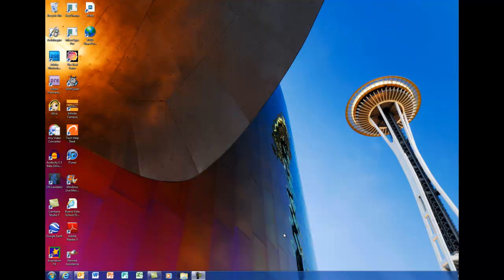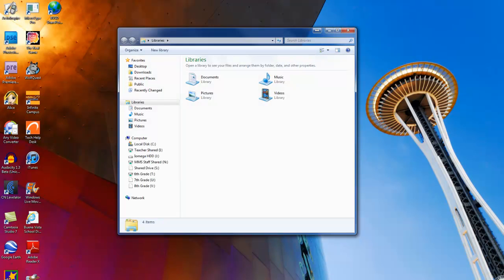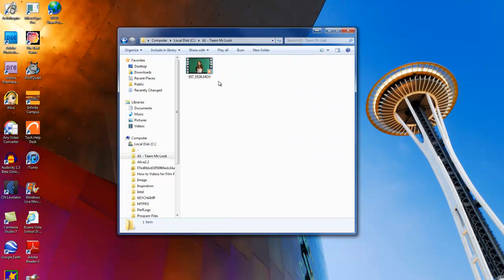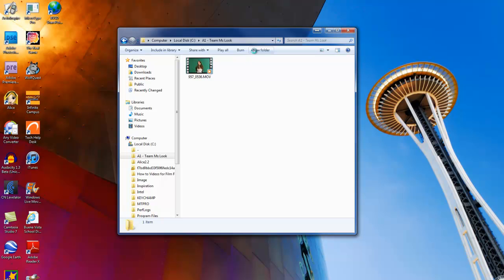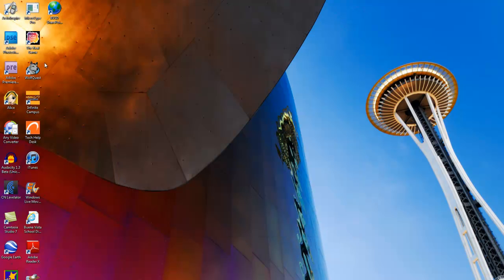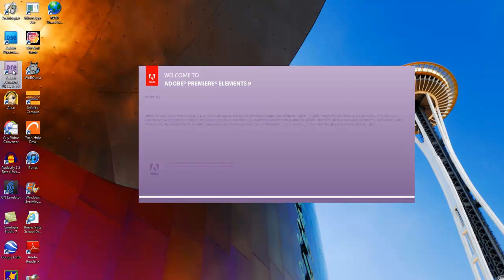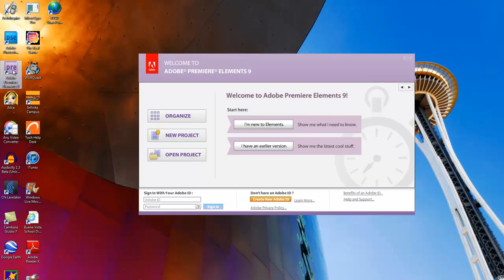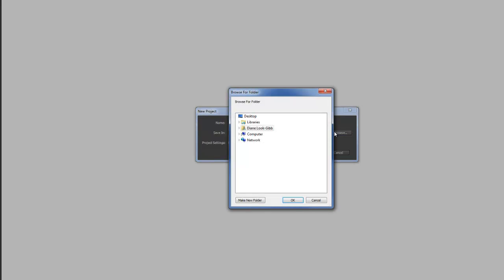2 - How to Open New Project in Adobe Premiere.mp4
How to Video for Film Fest